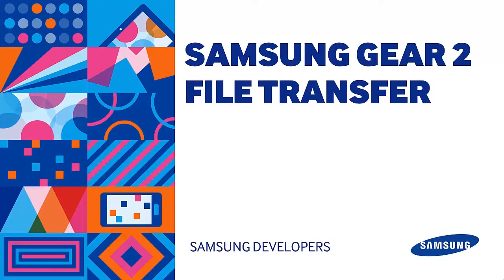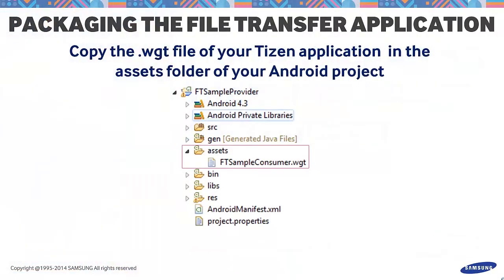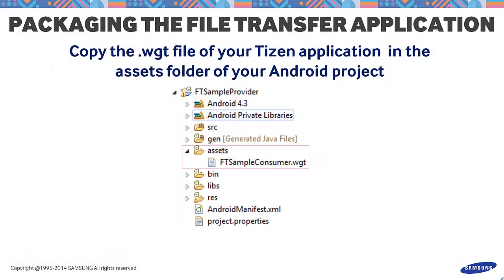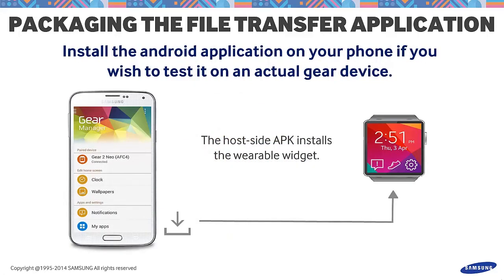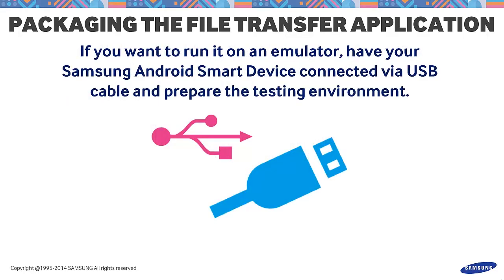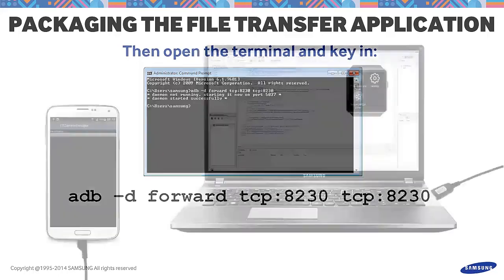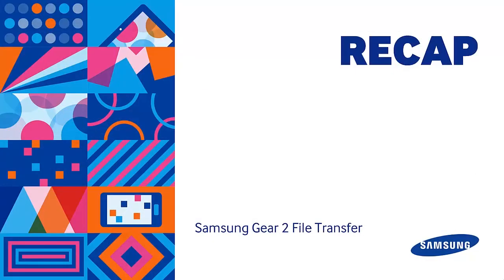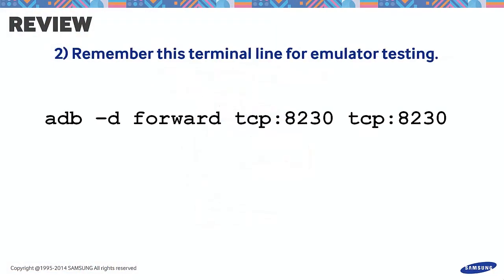[Tutorial] Samsung Gear File Transfer Development - Part04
The tutorial found below analyzes how a Samsung Gear 2 File Transfer application is created. This session is a four-part series. Parts 1 and 2 show the development on the Android part of the application. The first deals with the Service part of the application, while the second deals with the creation of the Activity part. Part 3 shows the development of the Tizen part of the application. Finally, Part 4 demonstrates the complete Gear 2 File Transfer application, which is a package composed of the combined Tizen part and the Android part.